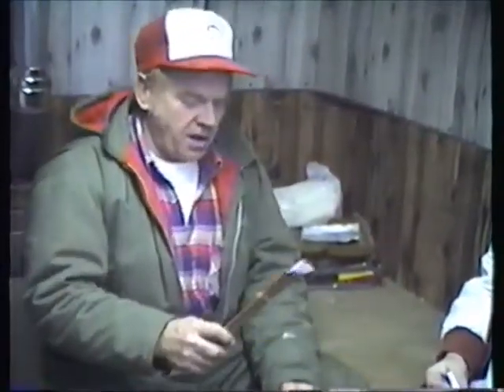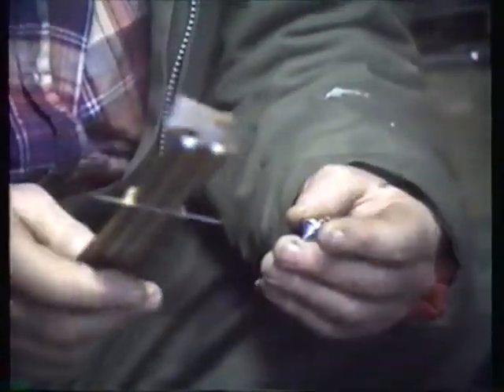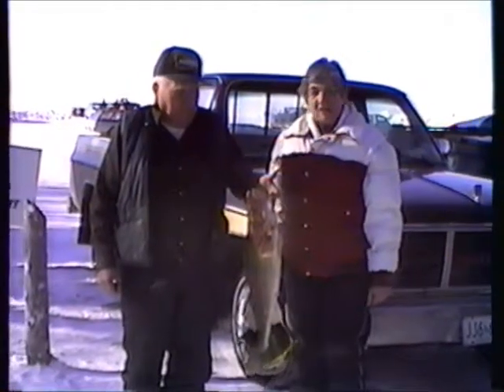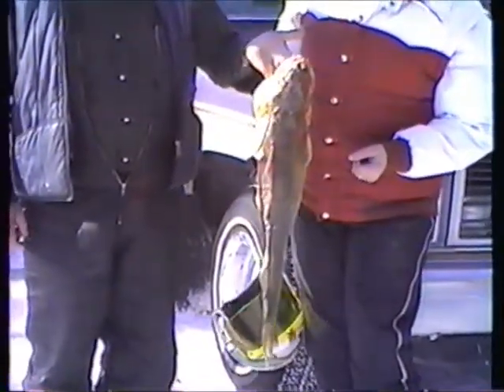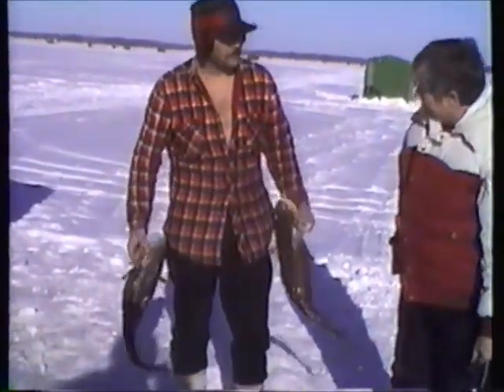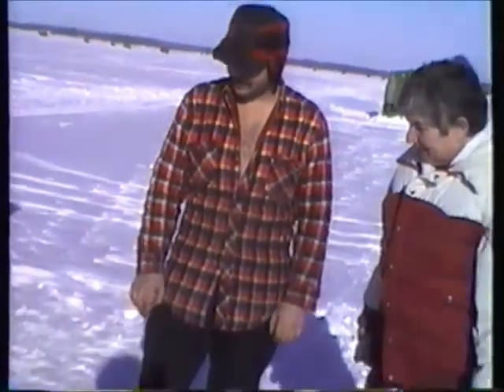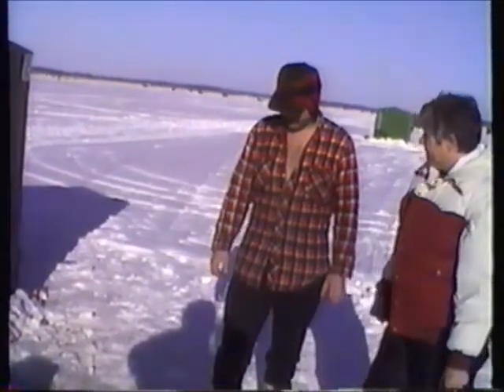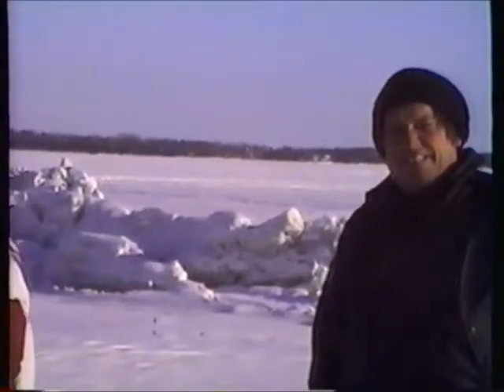ICE FISHING 1989 23 MINS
Edited/Transferred by PICTURE PERFECT MEMORIES/SHANE CHURCH